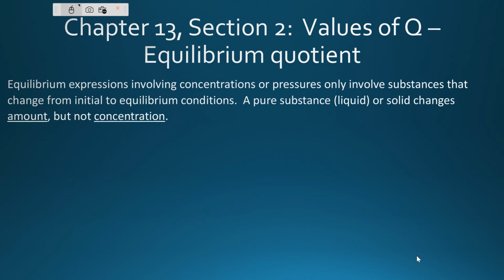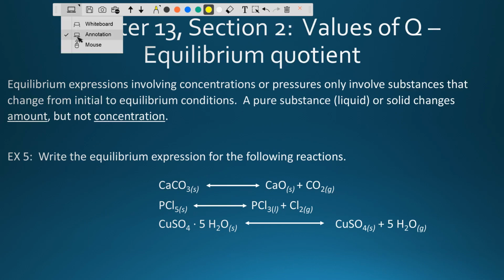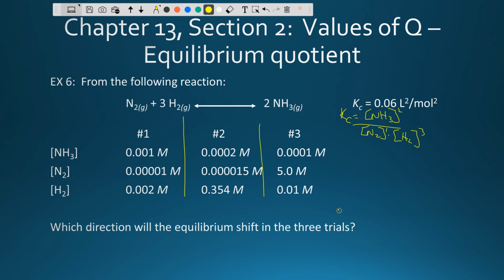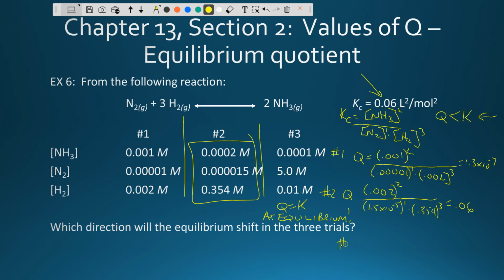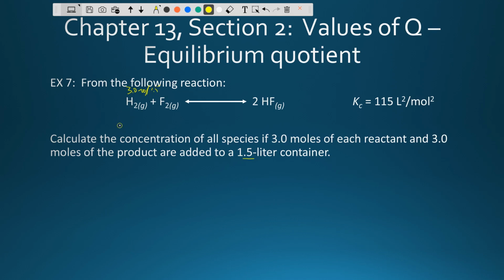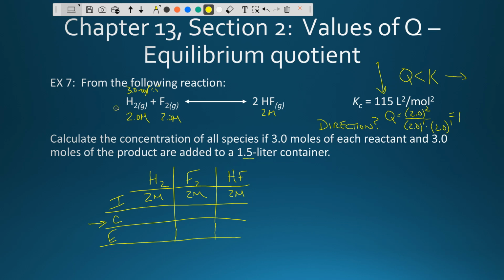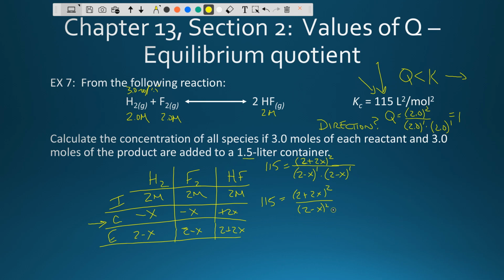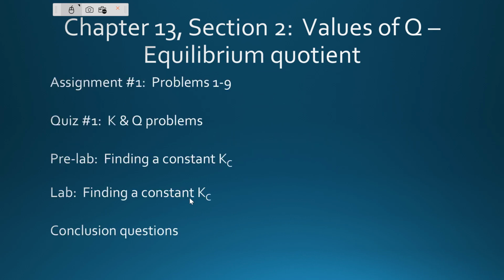AP Chemistry Unit 7 Section 2: Using Q value to determine shift of change in equilibrium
Q versus K values to determine shift of change, calculating equilibrium concentrations using ICE charts